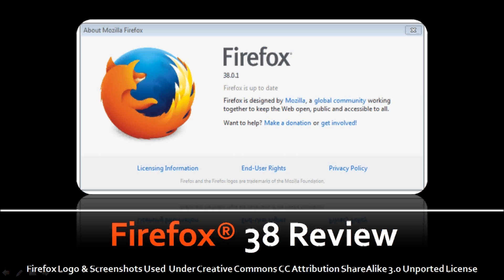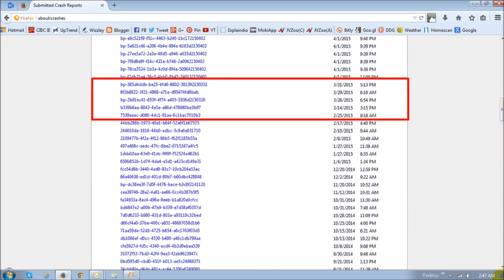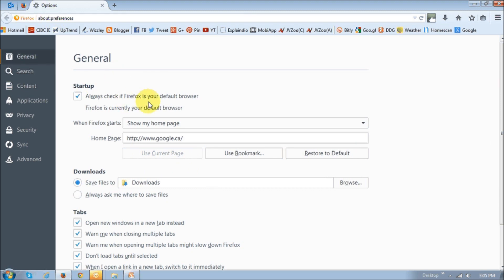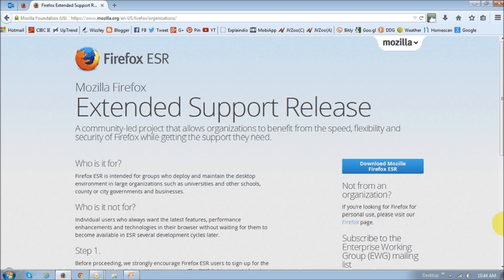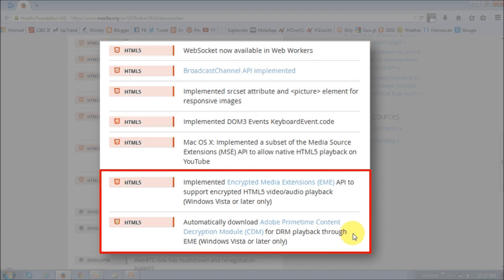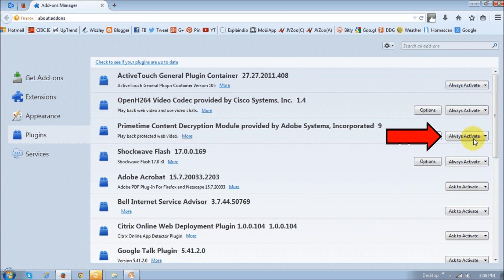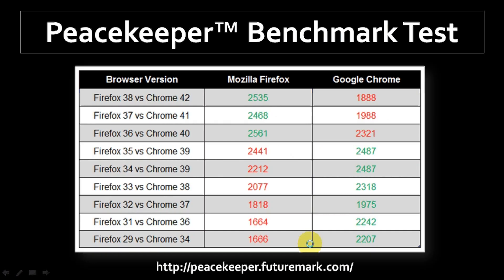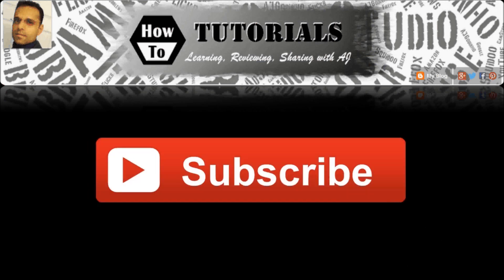Firefox 38 Review 2015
The newest rapid release Firefox 38 came out on May 12, 2015. Mozilla releases these rapid release browser updates approximately once every 6 weeks. This is the fourth browser upgrade in the year 2015.

Mozilla implemented over 3,600 bug fixes and fixes to security vulnerabilities in Firefox 38 and improved page load time by leveraging on speculative connection warm-up. However, you won’t find much in terms of new features in this new browser update.

The only notable new feature is the tab-based preferences which now opens a new tab when you open the Firefox Preferences user-interface. Mozilla has introduced Ruby annotation support for East Asian users. Firefox 38 is also the new stable ESR (Extended Support Release) version which is mostly used by large organizations who don't wish to upgrade their browser with the rapid release versions.

There were several HTML5 changes and enhancement, including a new default add-on (Adobe Primetime CDM) to deal with DRM (Digital Rights Management) video and audio services. There were some improvements for Developers too.

Overall, I’m satisfied with this new update, at least compared to the last one. Based on the Peacekeeper browser benchmark test that I ran, the results were much better for Firefox 38. Even though I experienced browser crash issues with Firefox 37, it showed a marked improvement even compared to Google Chrome.

For a full list of changes and improvements, you can check the Firefox 38 Release Notes

Commercial rights to use video background and video Transition effects (purchased from Explaindio).